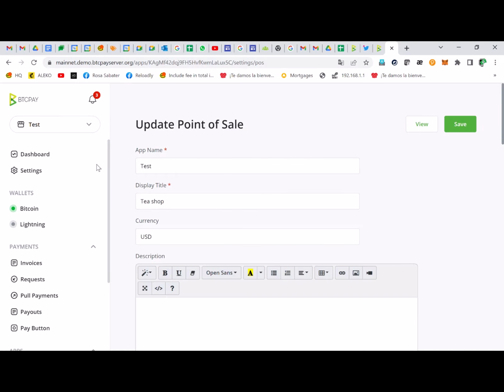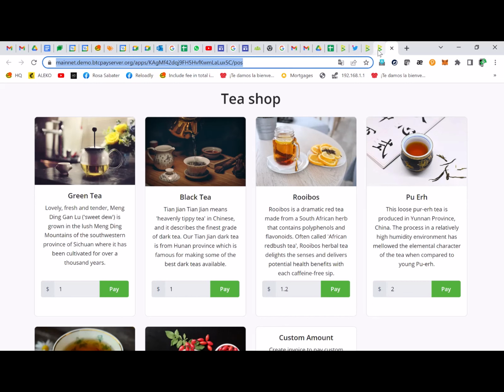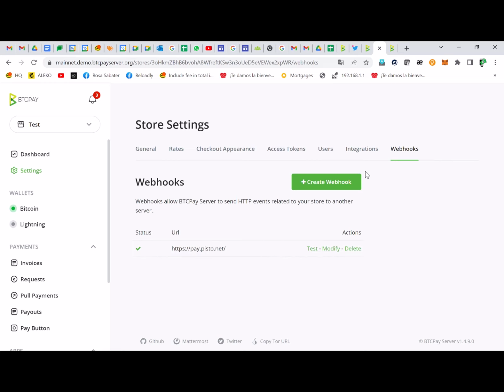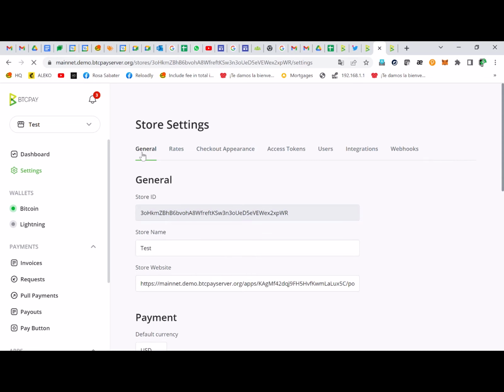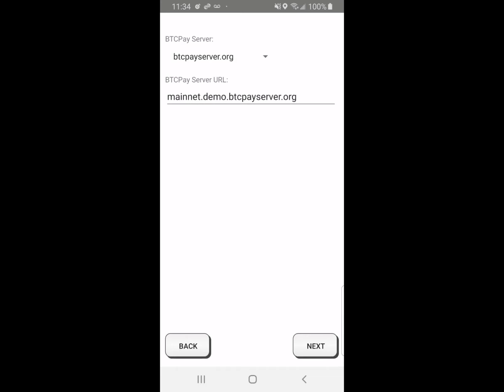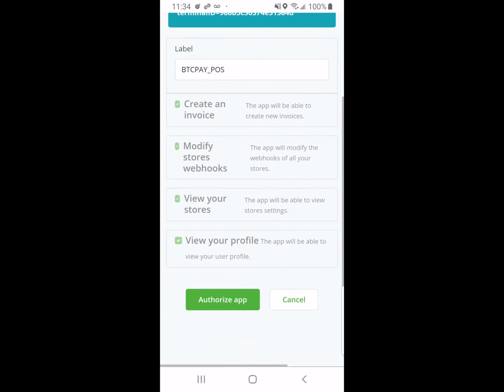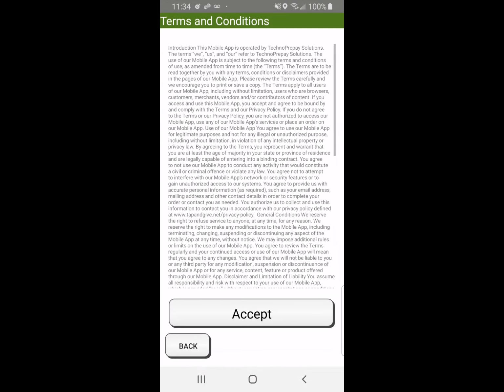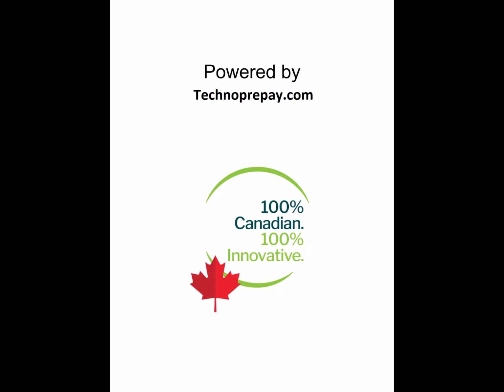Configuring BTCPAY POS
Steps to configure your BTCPAY store and authorize the BTCPAY POS application such that you can receive bitcoin payments and print receipts and reports.
BTCPAT POS is supported in Sunmi V2 POS , Wisenet, Wiseasy as well as Android phones with Bluetooth printers.